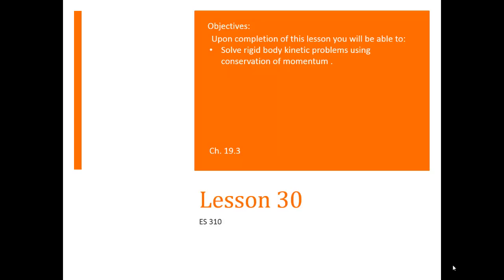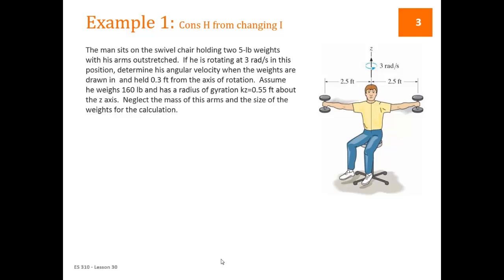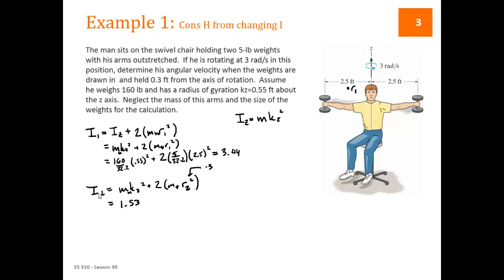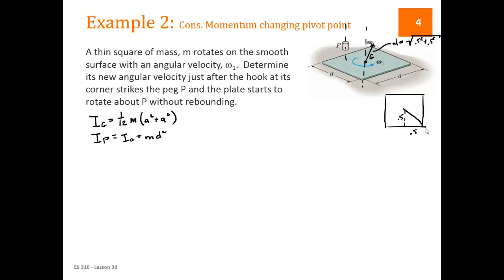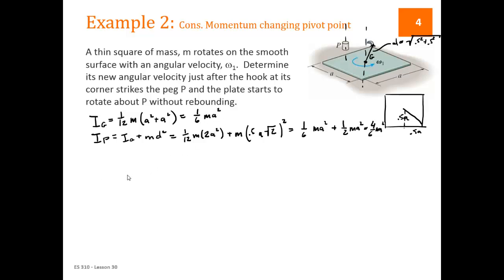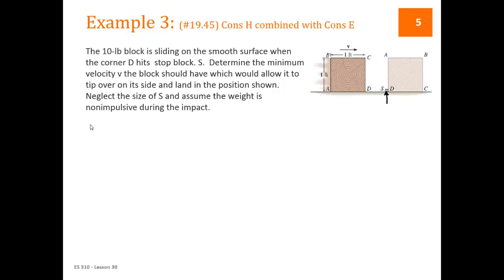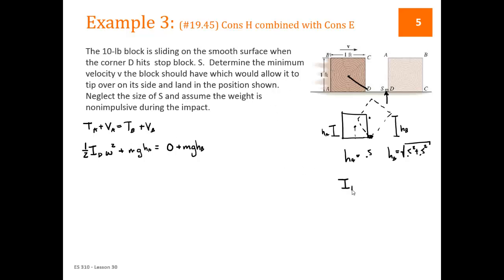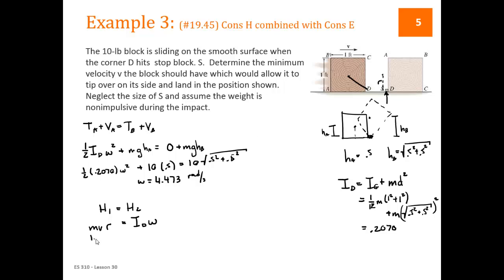L30 - Dynamics - Lesson 30 - Conservation of Momentum for Rigid Bodies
L30 - ES 310- Lesson 30 - Conservation of Momentum for Rigid Bodies